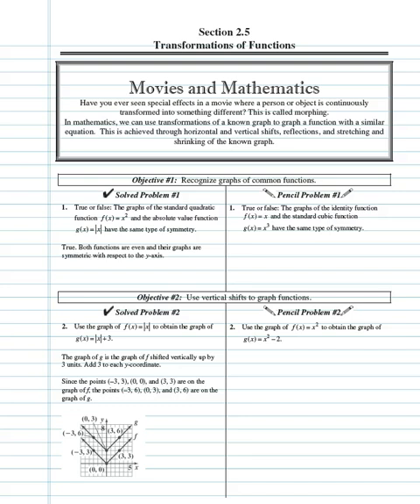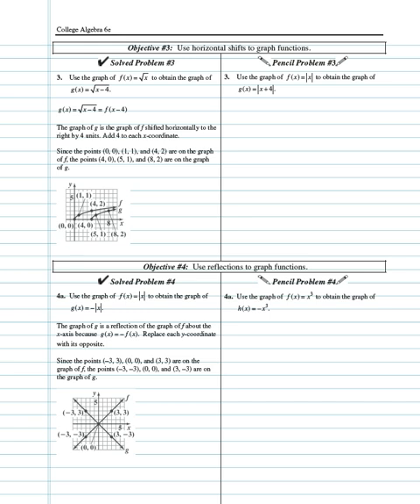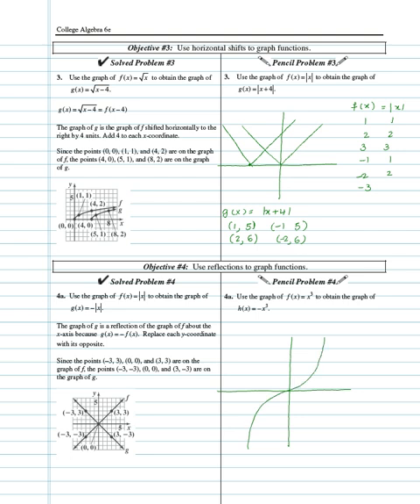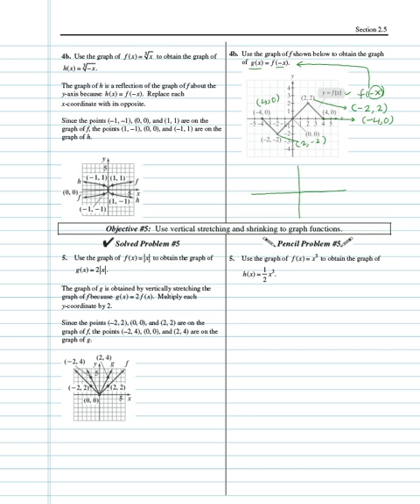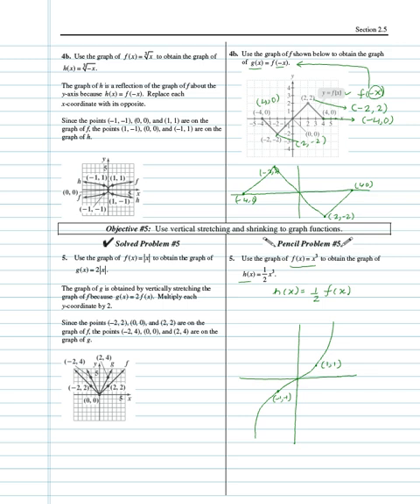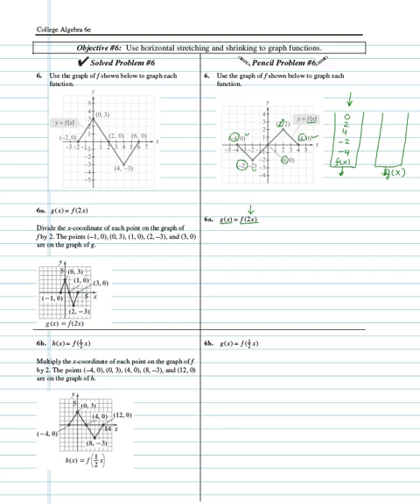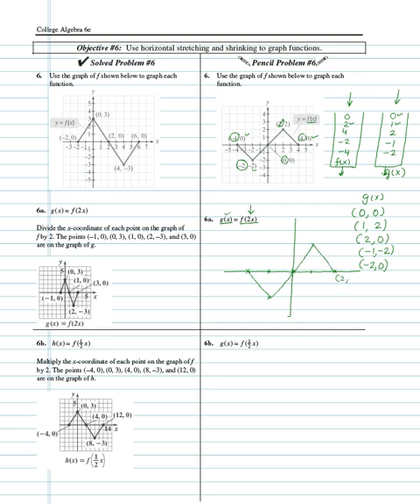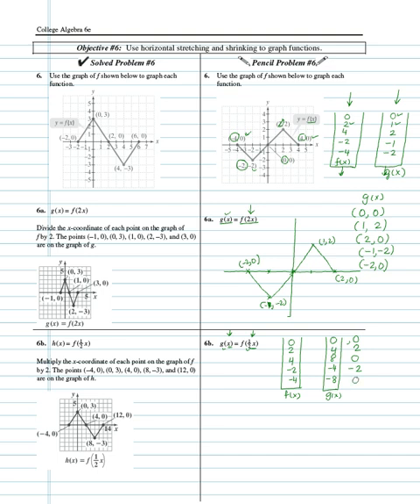Tranformations of functions